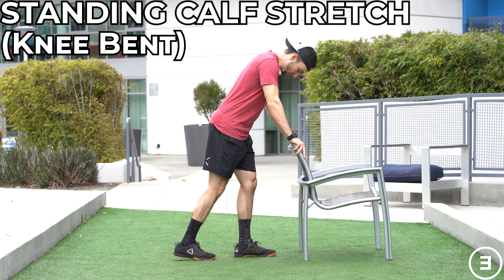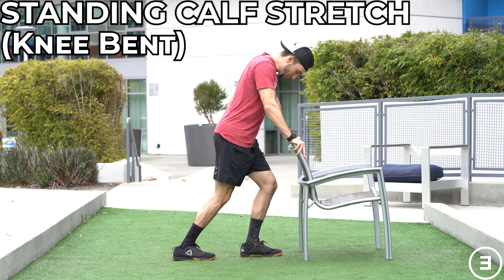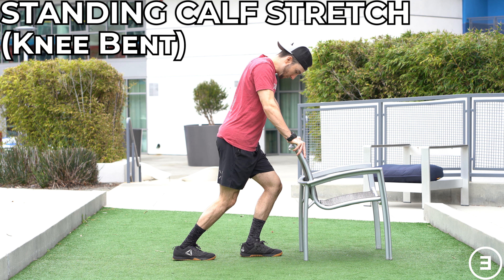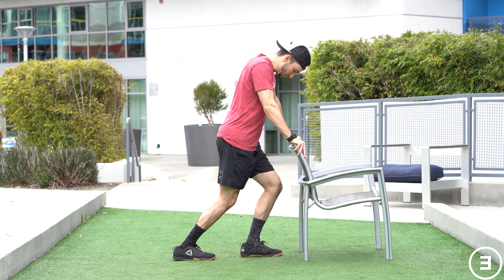Standing Calf Stretch (Knee Bent)